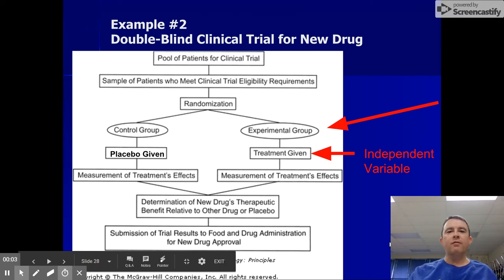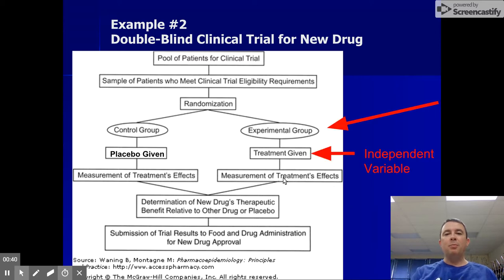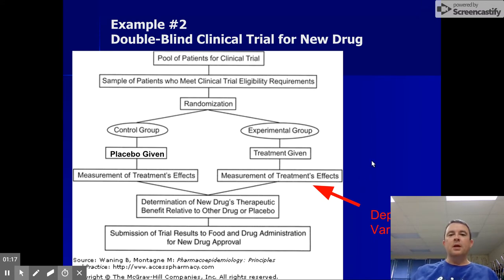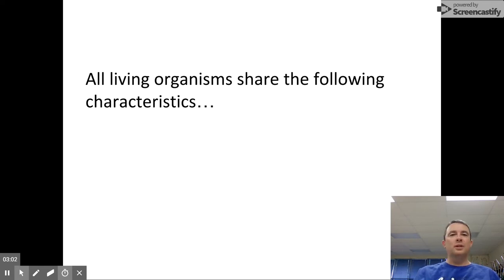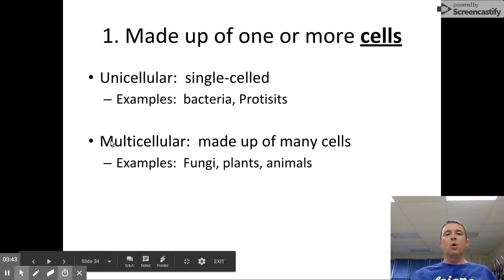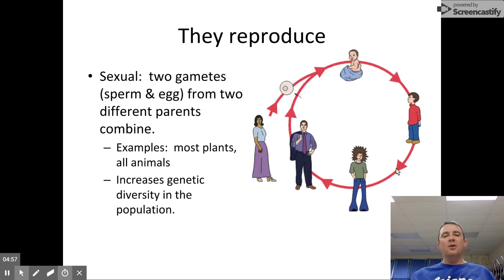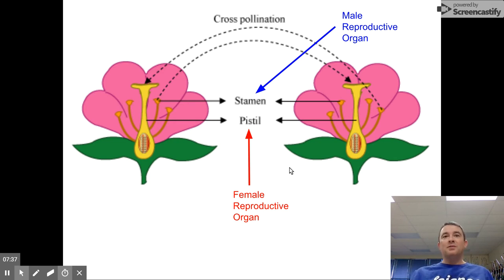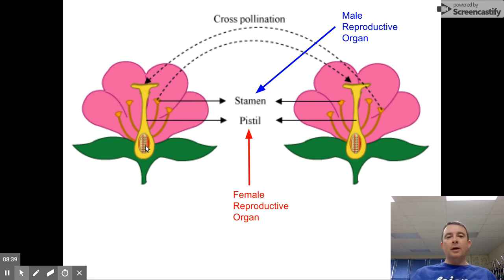Introduction to Biology (part 5)